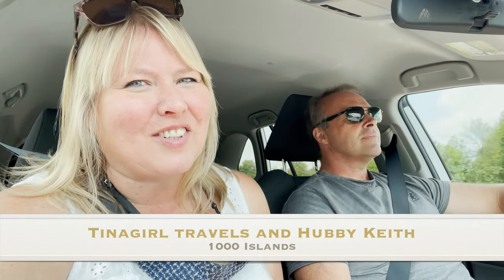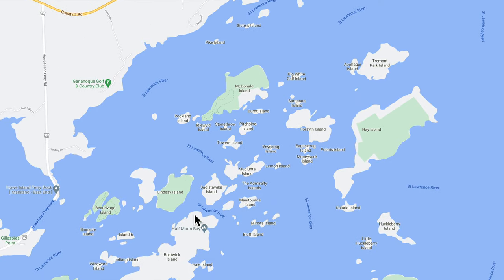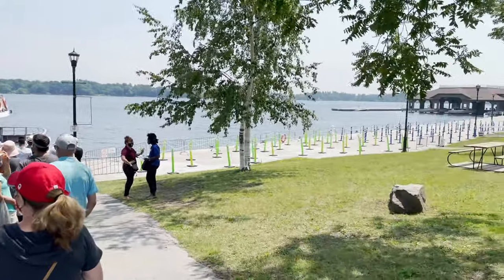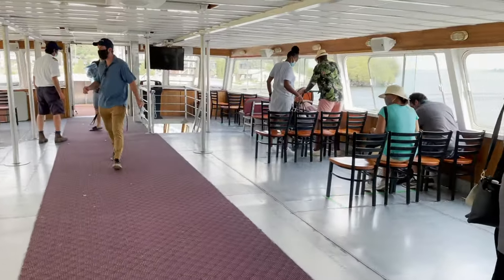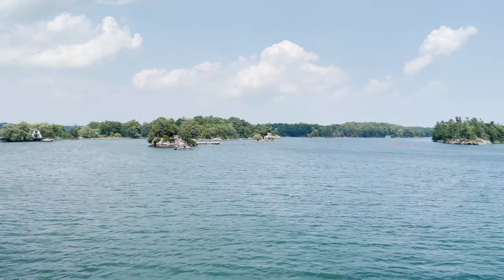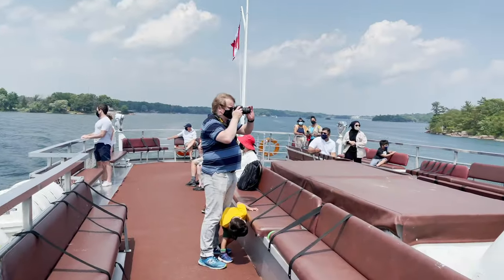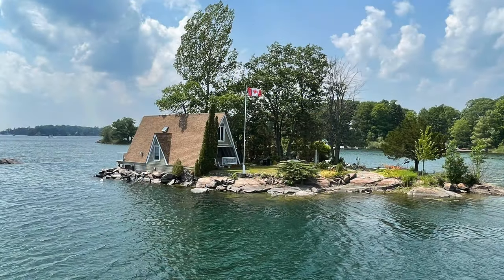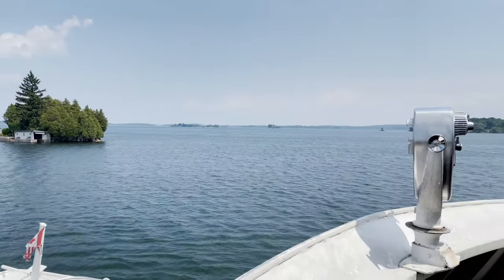1000 Islands Boat Tour, Gananoque, Ontario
Today on Tinagirl Travels we're taking you with us on a boat tour of the 1000 Islands.  We will be embarking from the beautiful village of Ganonoque Ontario.  (Pronounced Ga na naw quay) We will be sailing with City Cruises through the archipelago to get an up-close look at the 1000 Islands and actually you might be surprised to find out there are actually 1864 islands, spread downstream over 50 miles in the St. Lawrence River from Kingston, Ontario.  The islands are divided between Canada and the United States of America.

Yeti Microphone
Boya Microphone
Studio lighting
Go Pro 8
Røde Microphone